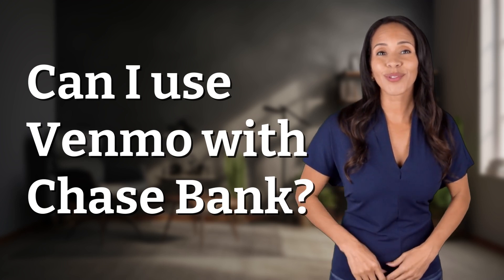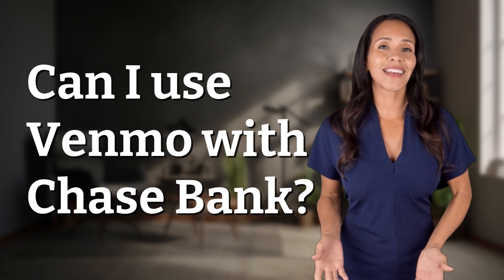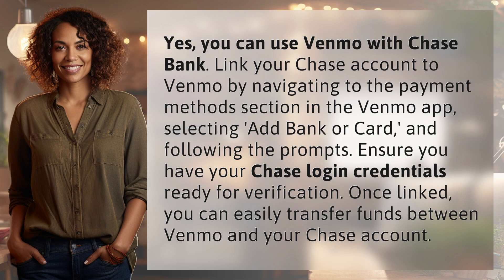Can I use Venmo with Chase Bank?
Chase Bank + Venmo: Seamless Integration Guide 👉 Chase + Venmo Guide 👉 Learn how to easily link your Chase Bank account to Venmo and seamlessly transfer funds between the two platforms. Watch now!

Laura S. Harris (2024, July 9.) Can I use Venmo with Chase Bank?
    🌐 AskAbout.video